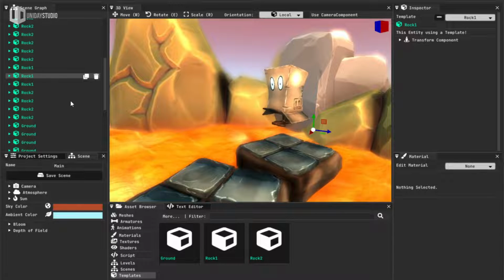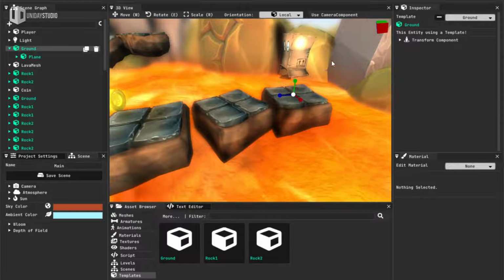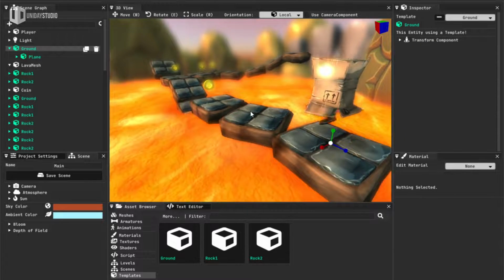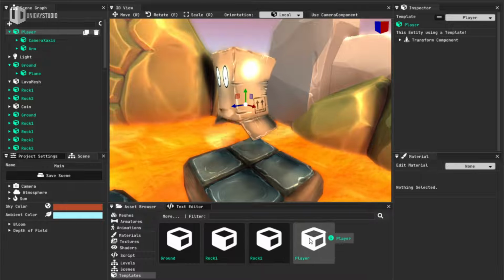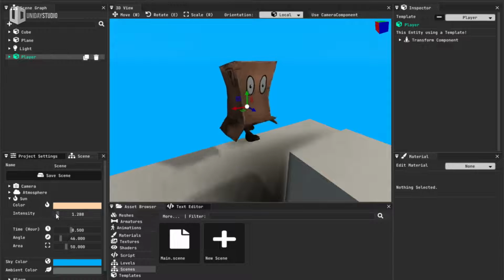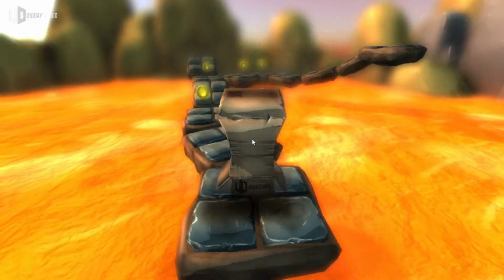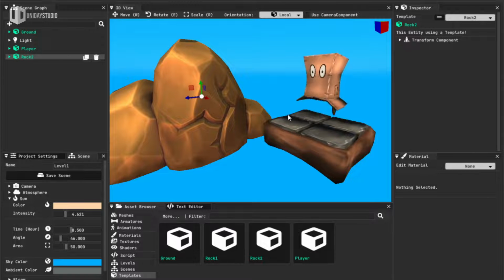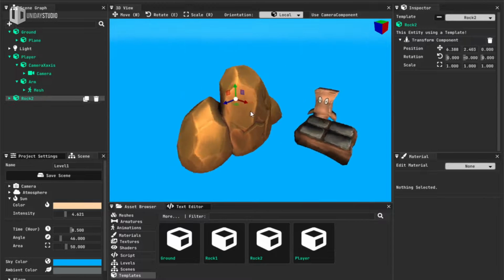What is an Entity Template? | Uniday Engine Devlog